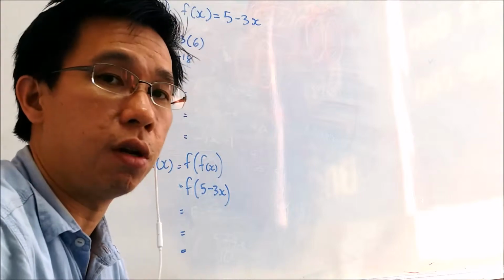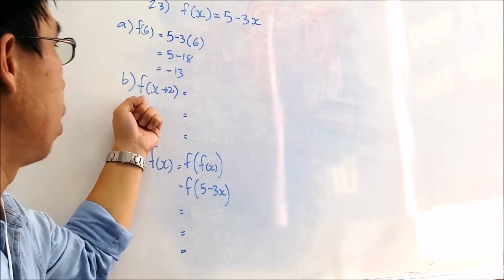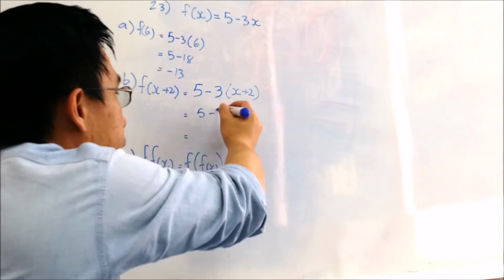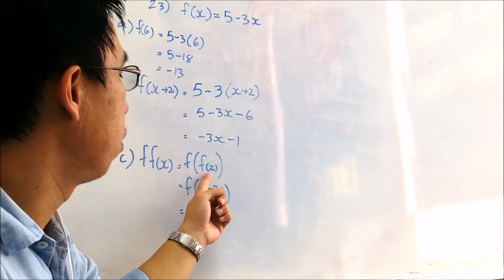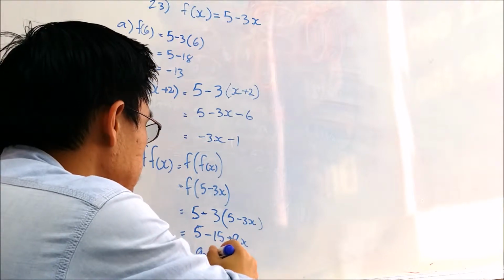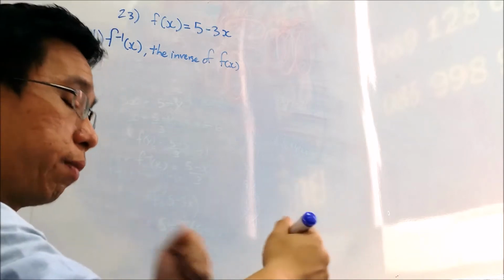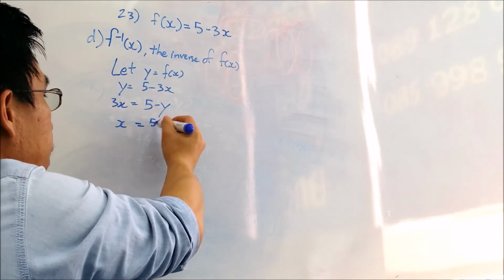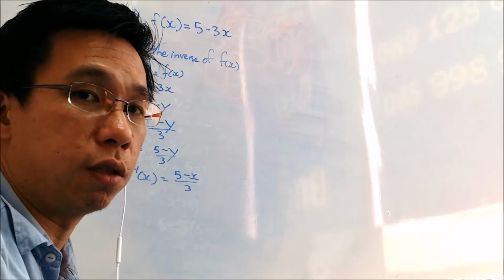IGCSE Math M/J 2015 Q23 Function (ENG)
If you have problems with any question or any subject, please feel free to drop me a message about it. I will get back to you asap.